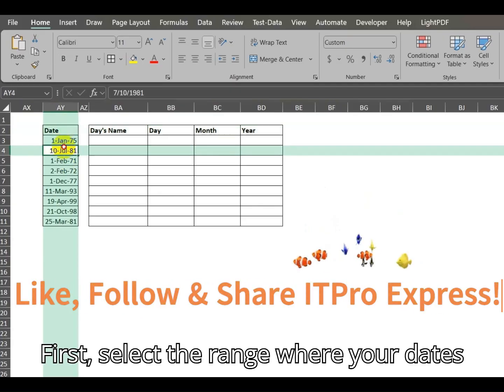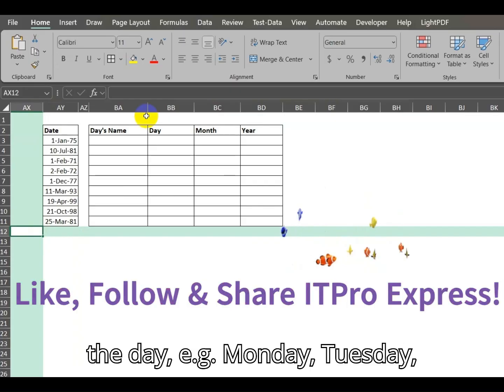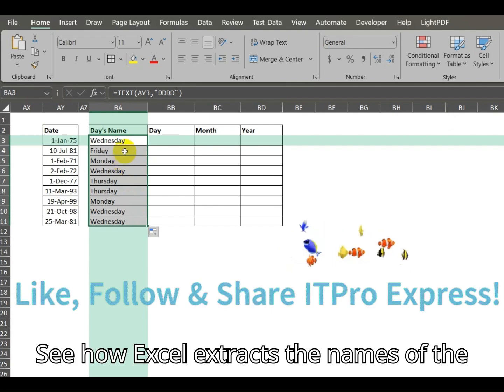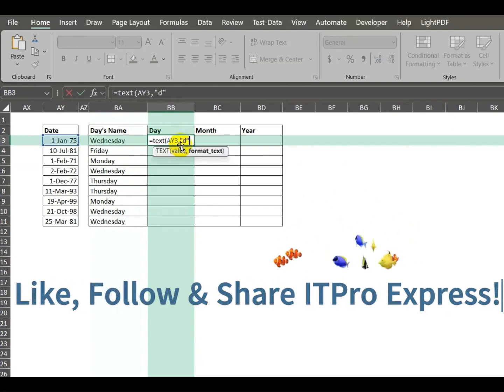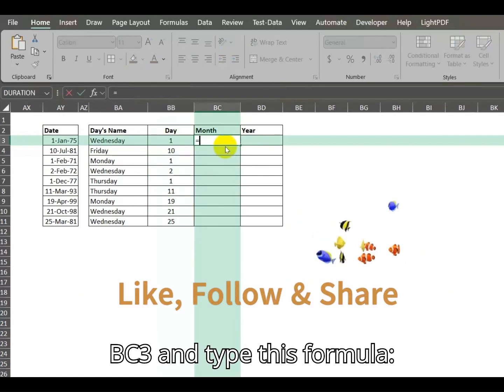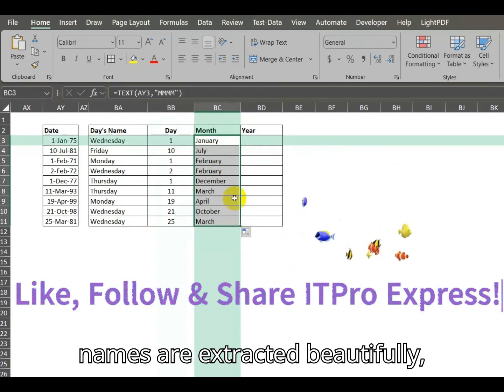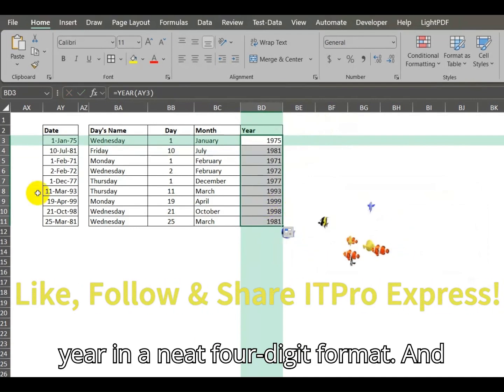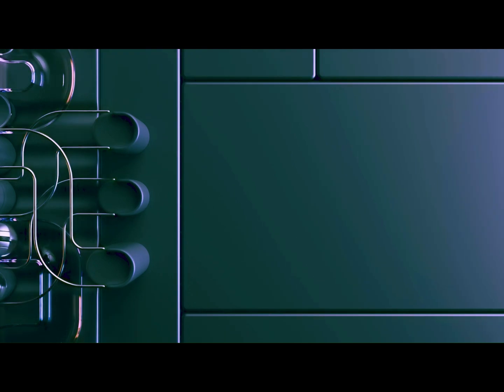Date Extraction in Excel!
Extracting Date Components (Day, Month, and Year) in Excel!

Today, I’ll show you how to extract specific components like the day name, day number, month name, and year from a date range in Excel. Let’s dive in!

Setting up the Date Range:

First, select the range where your dates are stored – in our case, it's AY3 to AY11.

Ensure that the dates are formatted correctly as proper dates for Excel to interpret them.

Extracting the Day's Name:

To display the name of the day (e.g., Monday, Tuesday), click on BA3 and enter the formula:

=TEXT(AY3, "dddd")

Press Enter and then drag the fill handle down to copy the formula for the entire range (BA3 to BA11).

See how Excel extracts the names of the days from the dates? It's that simple!

Extracting the Numeric Day:

Now, move to BB3. To display the numeric value of the day (1–31), use this formula:

=DAY(AY3)

Hit Enter, and as before, drag it down the column.

This gives you the exact day of the month as a number!

Extracting the Month Name:

To display the name of the month (e.g., January, February), go to BC3 and type this formula:

=TEXT(AY3, "mmmm")

Press Enter and fill the formula down the range.

And now, the month names are extracted beautifully!

Extracting the Year:

Lastly, to extract the year as a four-digit number, go to BD3 and type:

=YEAR(AY3)

Press Enter, and drag the formula down the column.

The year in a neat four-digit format.

And that’s it for today’s lesson! In just a few steps, we’ve transformed a date range into its individual components. Remember, these formulas can save you tons of time when working with dates in Excel.